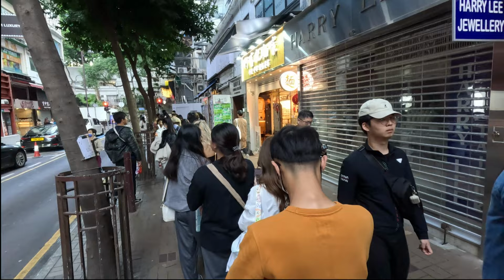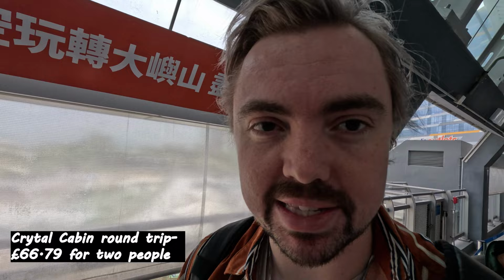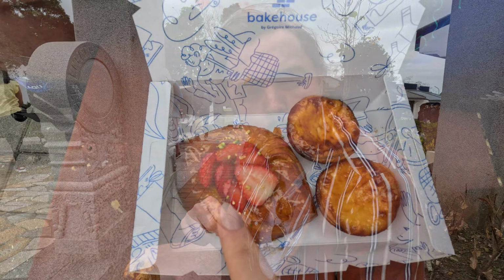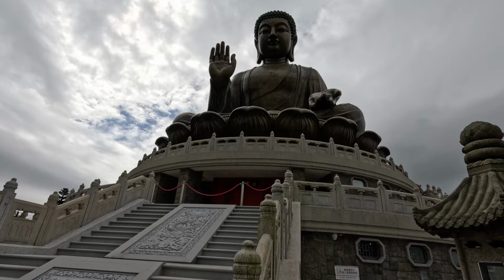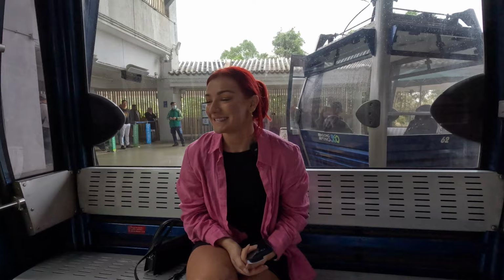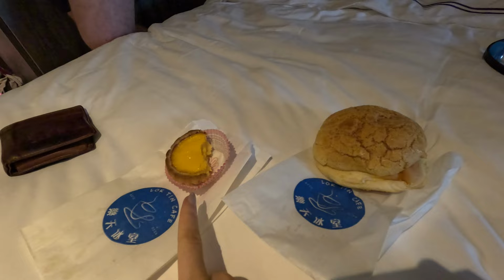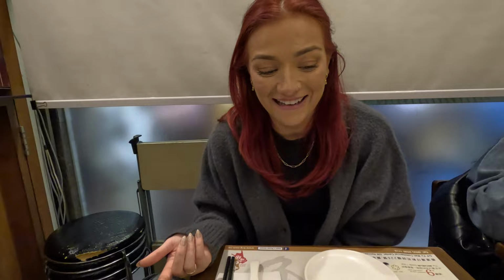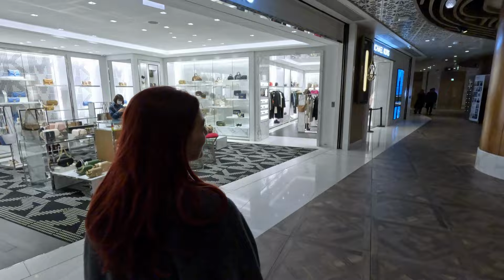Hong Kong Vlog | Nong Ping 360 & Symphony of Lights | January 2024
We start off our first full day in Hong Kong with a trip to the famous Bakehouse for some pastry goodies. After this, follow us to Lantau island where we take the Nong Ping 360 gondola to see the amazing Big Buddha and Po Lin Monastery. On our return to Hong Kong Island we go to Kam's Roast Goose for our evening meal and take in the sights of the Symphony of Lights!